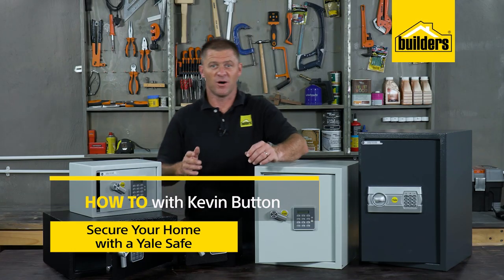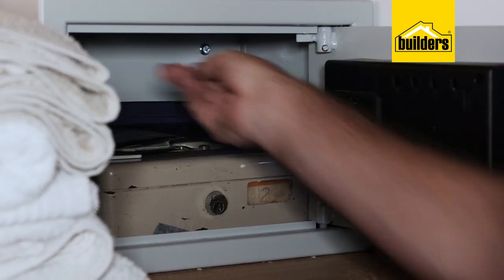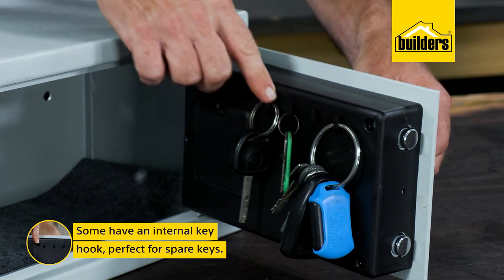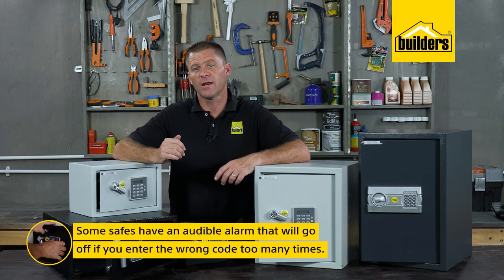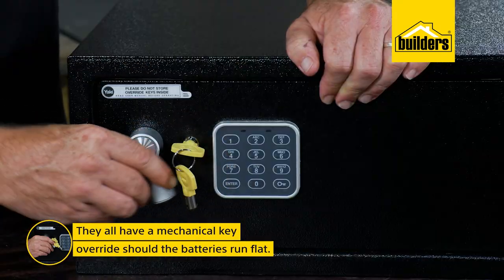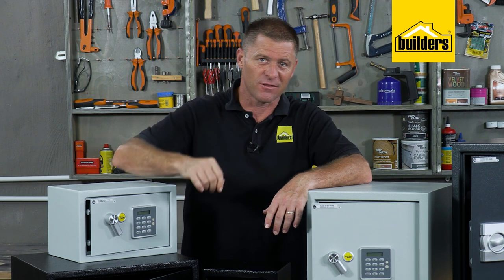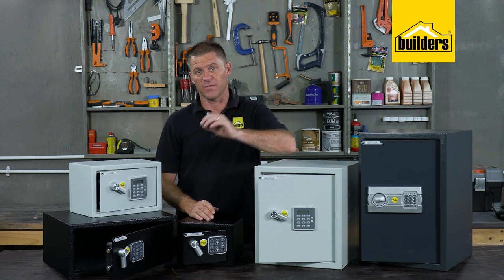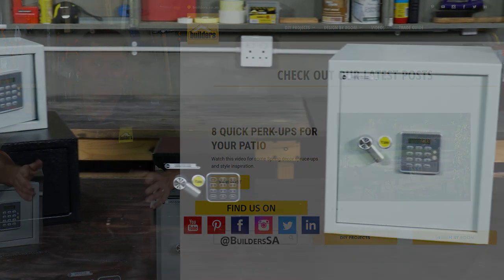Secure your valuables with a Yale safe.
Having a safe in your home or office is one of the most secure methods for safeguarding your valuables from theft, loss, or damage. Kevin highlights several Yale safe options available at Builders, ranging from compact safes for keys and passports to laptop safes and spacious office document safes. These safes are straightforward to install and set up, and every Yale electronic safe comes with a manual override key for added peace of mind.